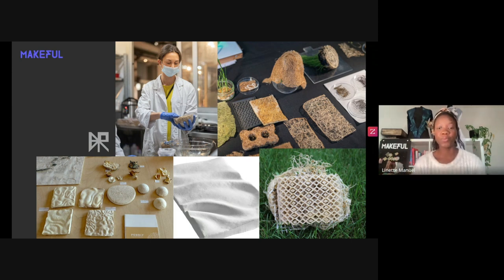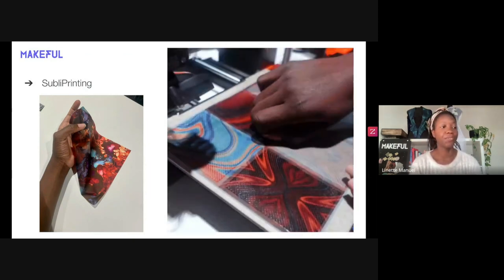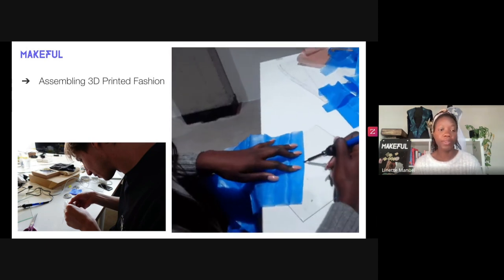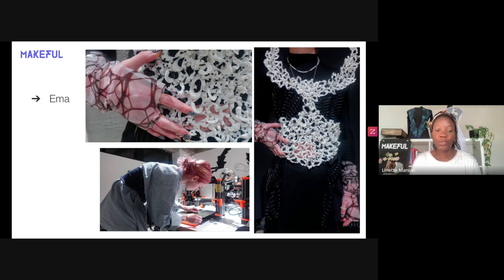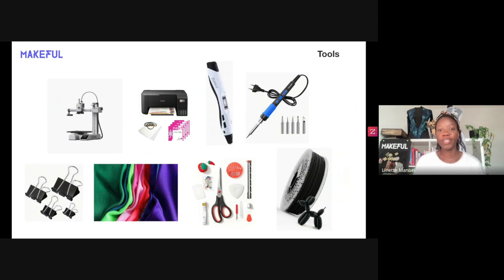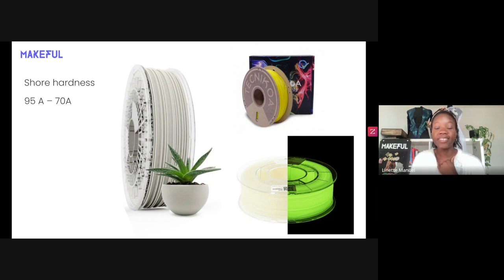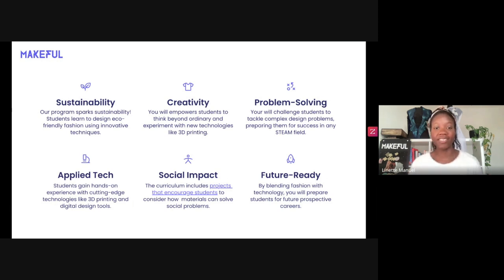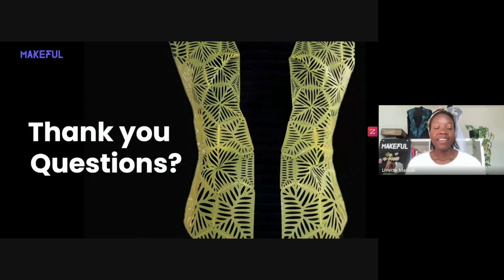How To Get Started with 3D Printed Fashion in Your Classroom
​Discover the exciting world of 3D printed Fashion and learn how to incorporate it into your classroom. This webinar will provide you with valuable insights into the benefits, tools, and costs associated with implementing 3D printed fashion projects into your classes.

​We will go through this key topics:

​– What is 3D Printed Fashion?
– ​3D Printed Fashion Techniques
– 3D Printed Fashion Example Projects
– Benefits of 3D Printed Fashion Classes
– Best Tools and Equipment & Software
– Best filaments
– Best printers for 3D Printed Fashion
– Costs of 3D Printed Fashion Classes

​Join our teachers FashionTech Accelerator and learn all of these module